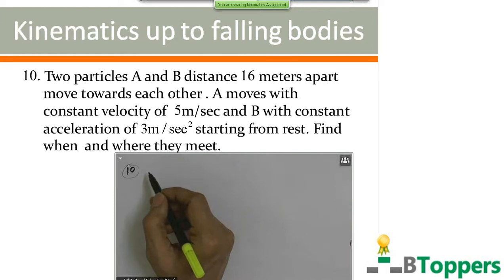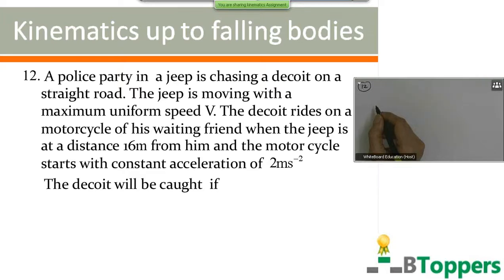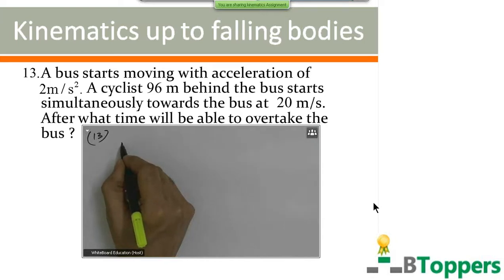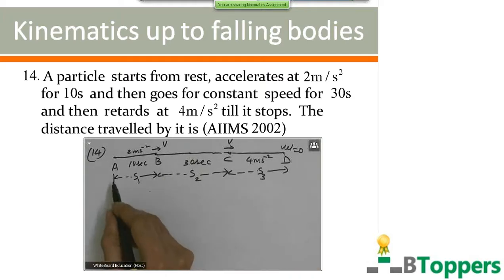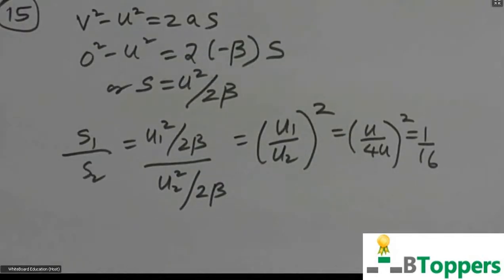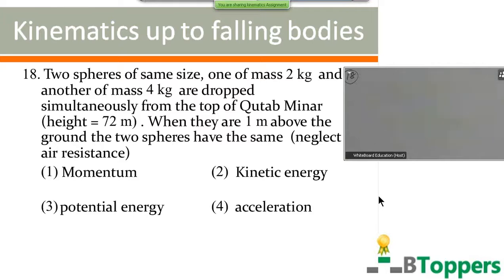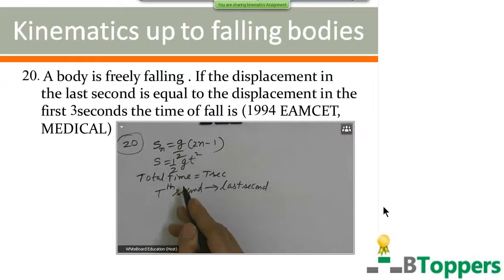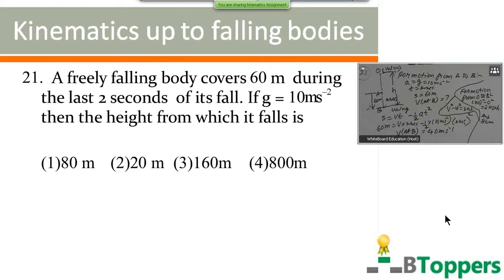KINEMATICS Class 8 (IIT-JEE/EAMCET/NEET)